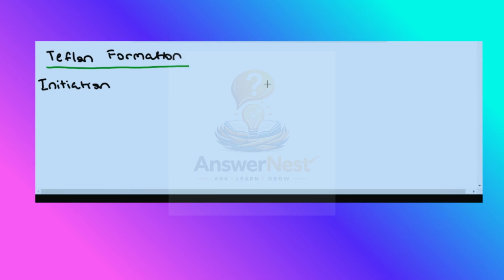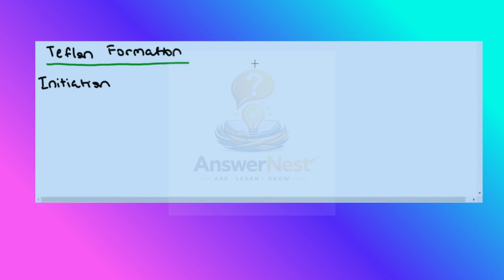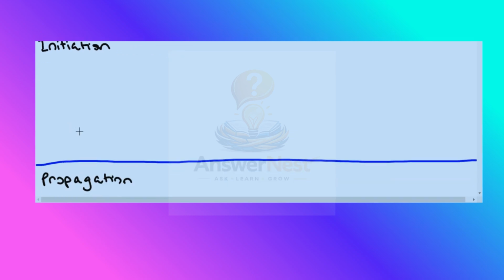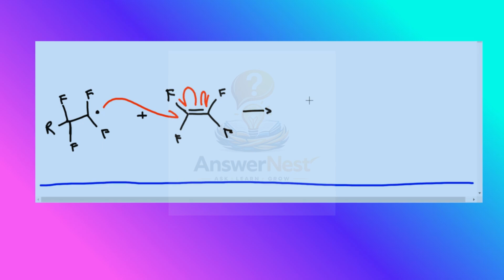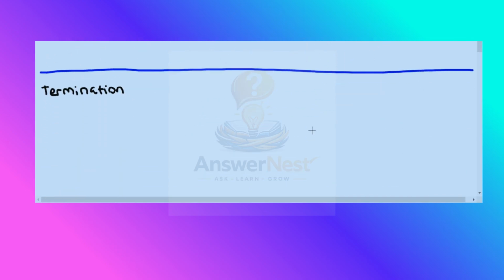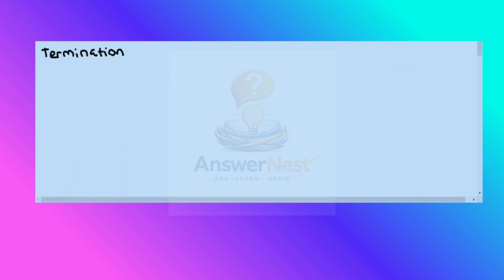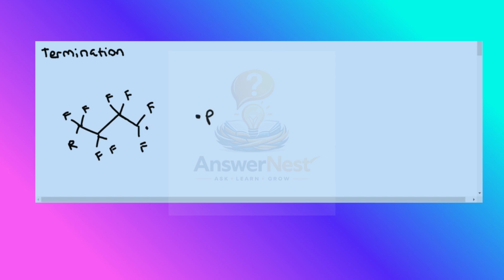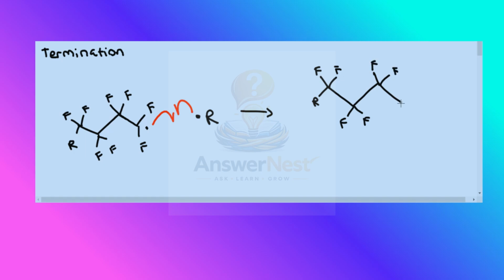Teflon is formed by a radical addition reaction involving the monomer tetrafluoroethylene. S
Teflon is formed by a radical addition reaction involving the monomer tetrafluoroethylene. Show the mechanism for this reaction.